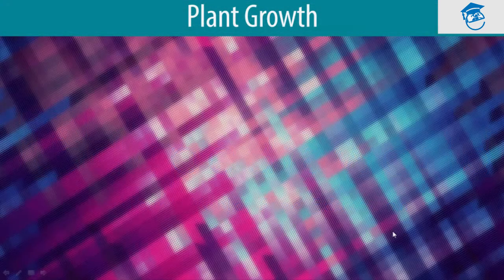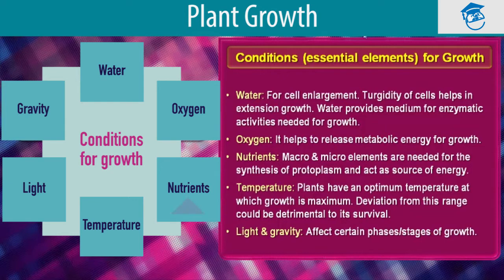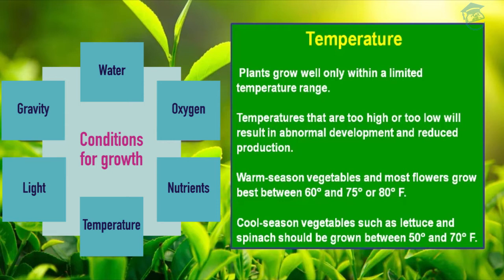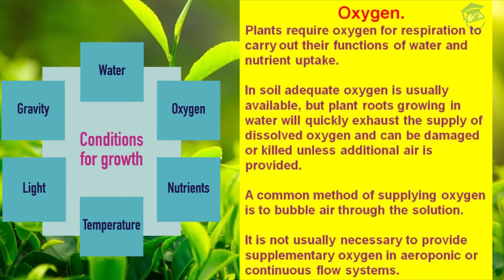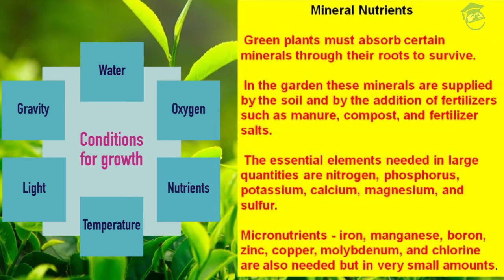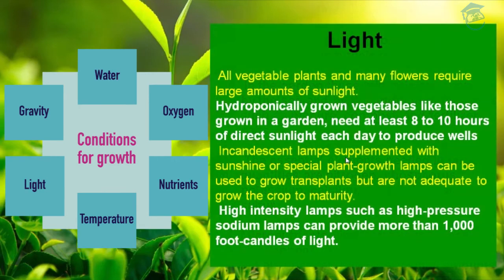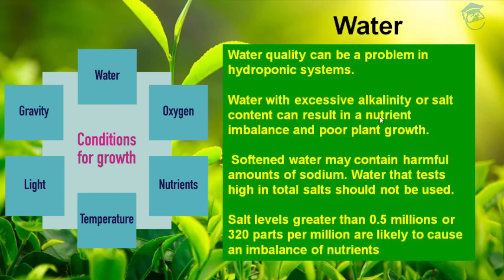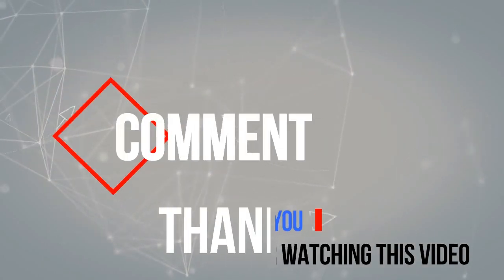Conditions For Plant Growth | Essential Elements | Overview | Section 3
Plant Growth & Development | Conditions For Plant Growth [Essential Elements] | Overview | Section 3;

Plant Growth & Development (Contd..)

~ Plant Growth : Conditions for Growth

    - Essential Elements
       1.Water
       2.Oxygen
       3.Nutrients
       4.Temperature
       5.Light & Gravity

   - Importance of Essential Elements